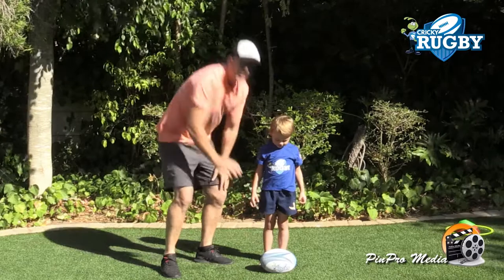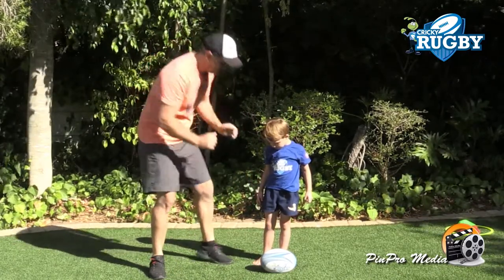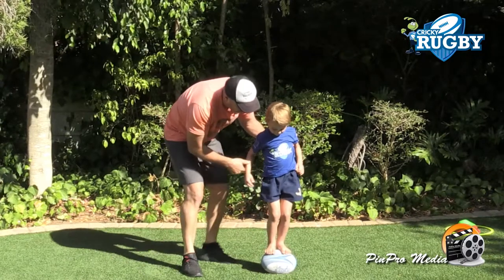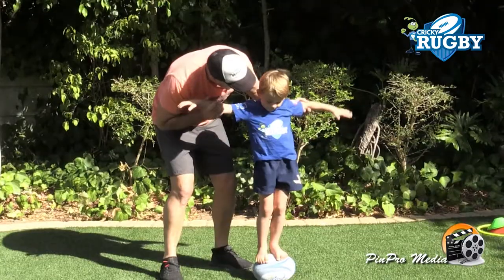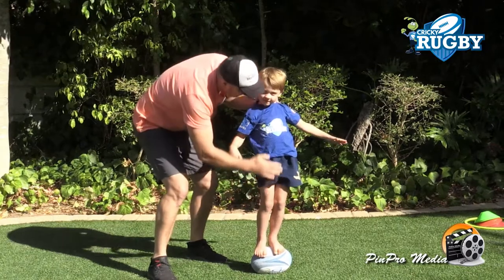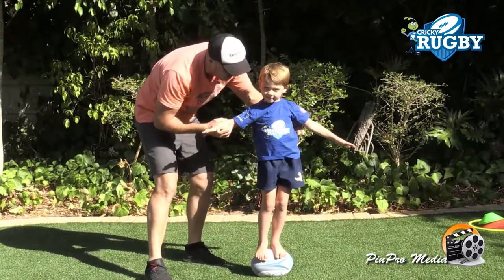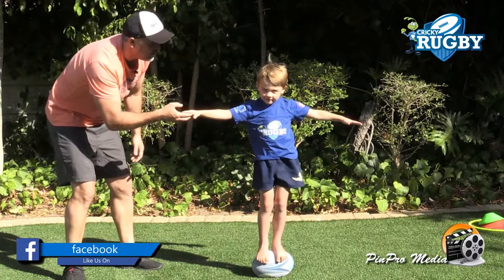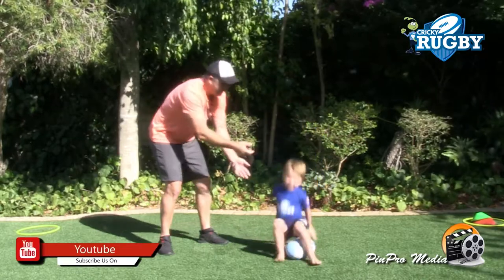Junior Rugby: Balance & Stabilising Drill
This Father & Child exercise is presented in association with CrickyRugby.